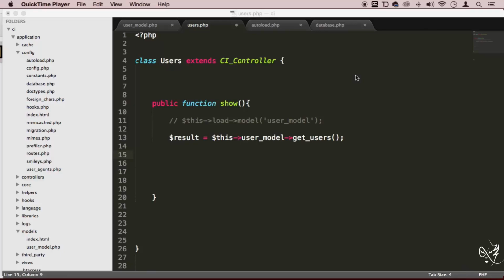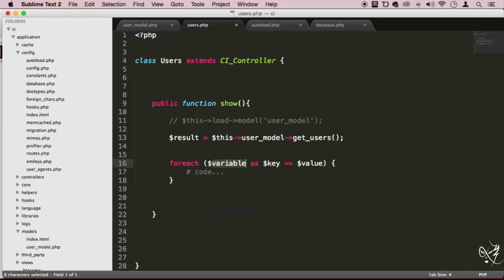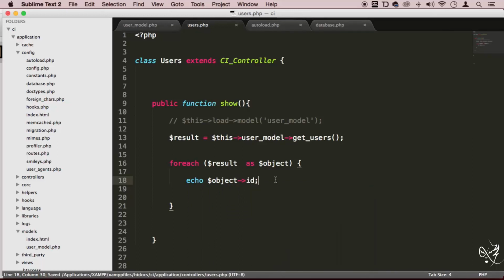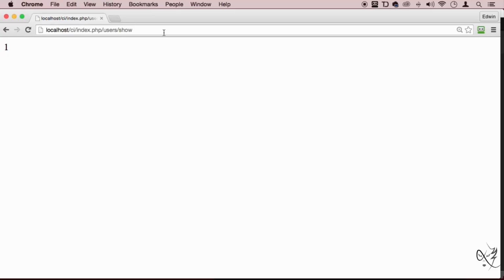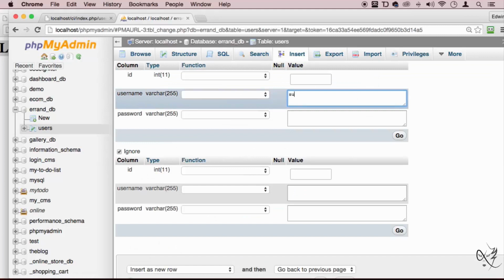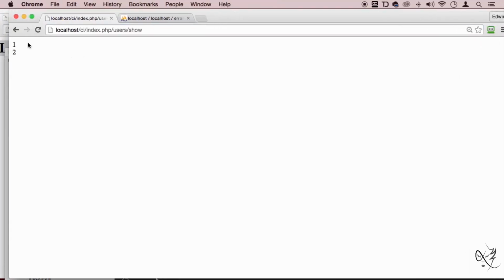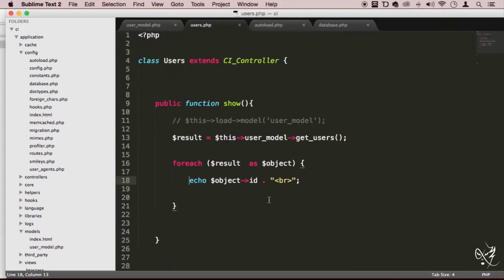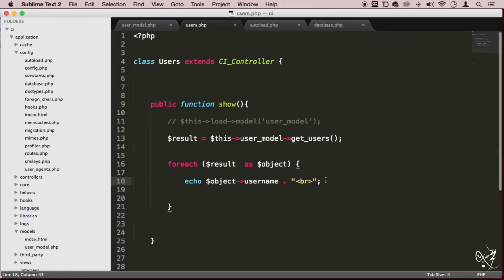CodeIgniter PHP Tutorial for Beginners | User Model & Databases | #9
Welcome to PHP MVC Framework CodeIgniter Tutorials.
These videos tutorials are step by step tutorial of codeIgniter php mvc framework.

In this tutorial of codeIgniter php tutorial you will learn :
Code Igniter
-Creating User Model
-How Model works
-Database
-Linking
-Creating Custom Model

-Calling/Accessing Custom Model
-Viewing Username/Password